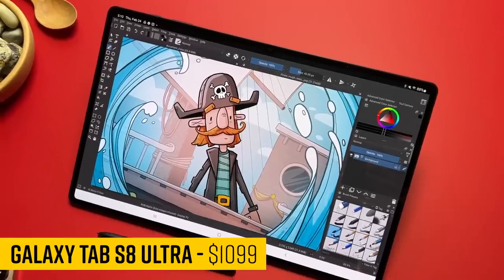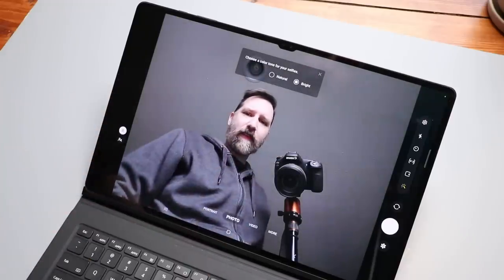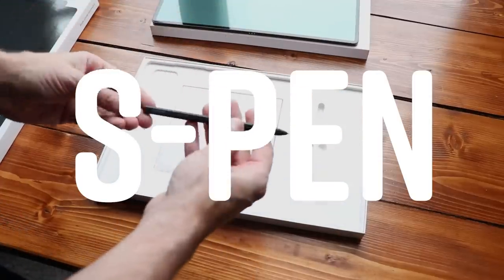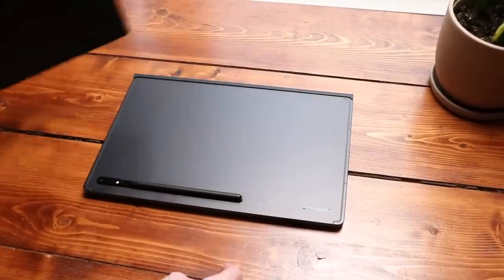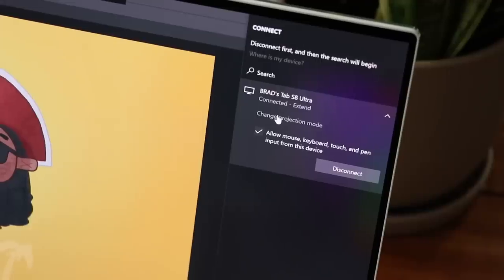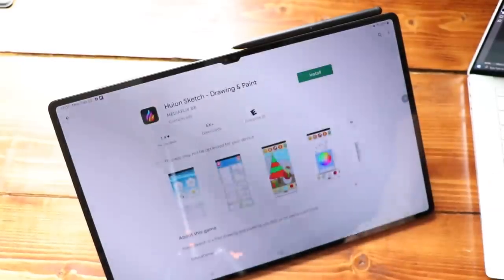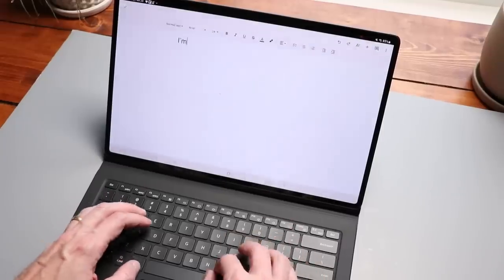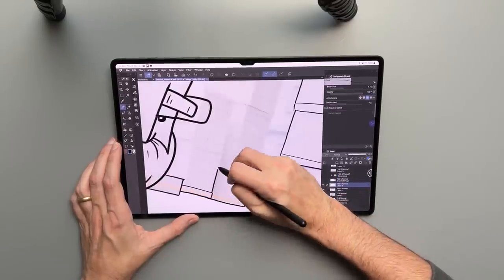Samsung Galaxy Tab S8 Ultra Review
The new Samsung Galaxy Tab S8 Ultra really is Ultra. Ultra big, ultra powerful, ultra fun to draw on. What are the pros and cons of using this tablet as your primary drawing tablet.